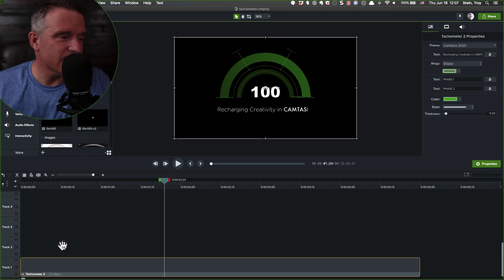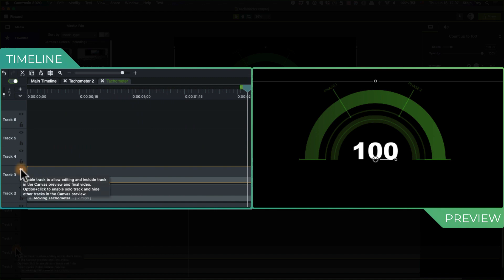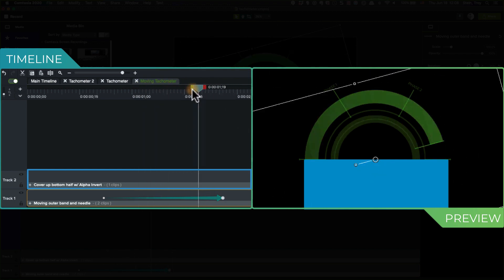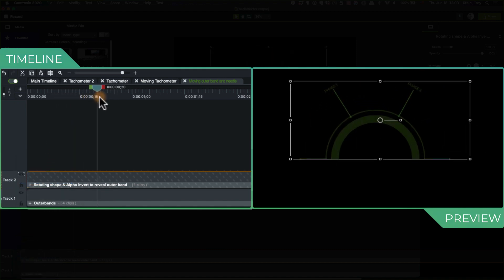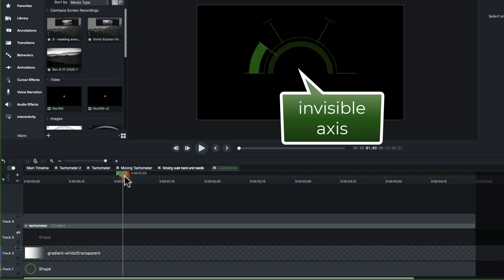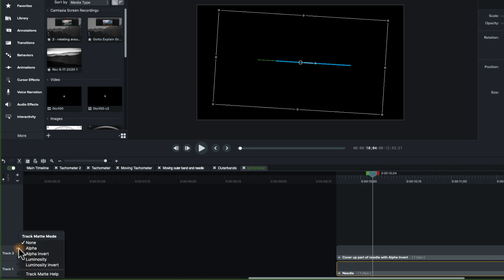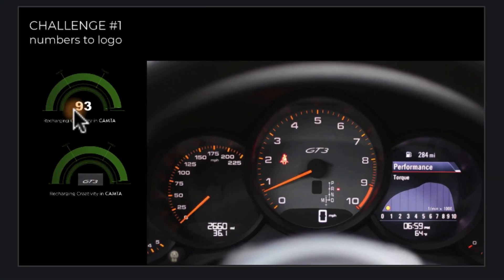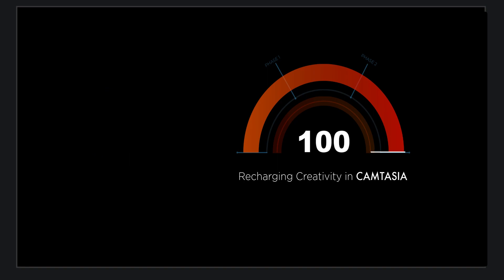Animated Tachometer - Camtasia Advanced Series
This project will be using Track Mattes (new in Camtasia 2020) to create a custom animation.  Sometimes called a "radiator," this motion graphic enables you to show progress towards a goal or status.